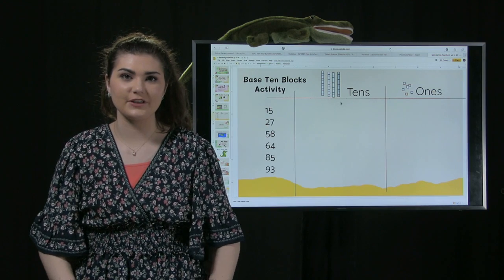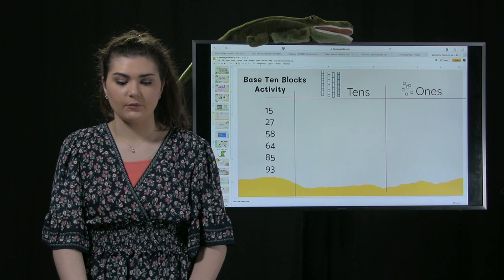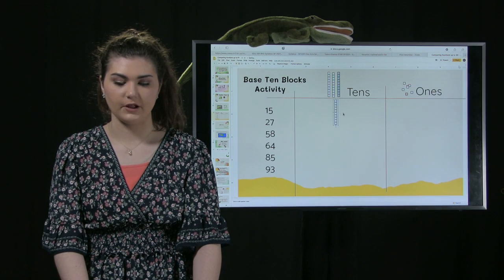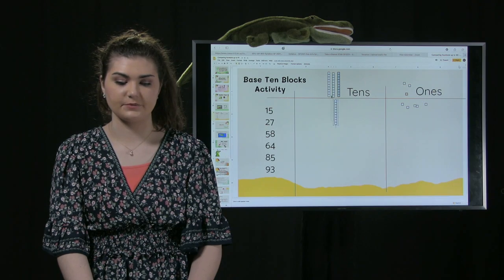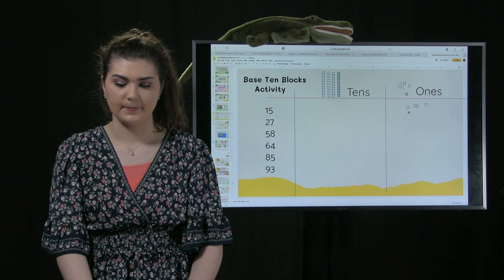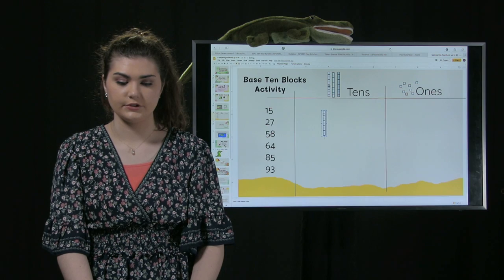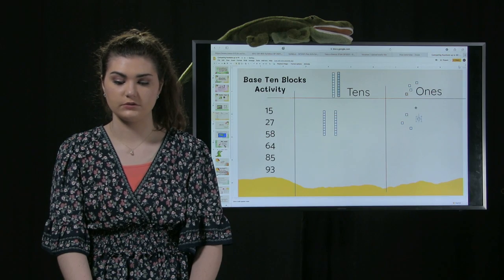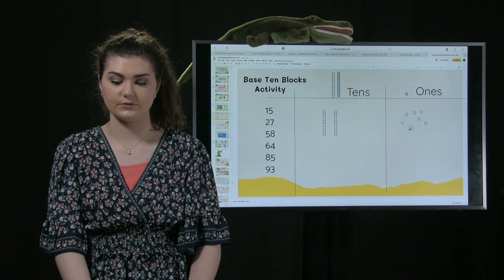Base Ten Block Instruction